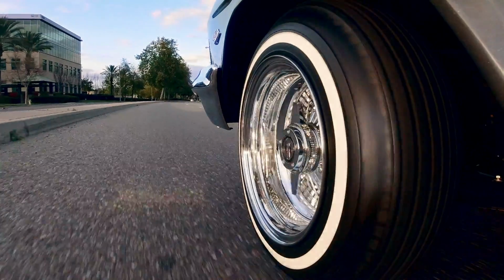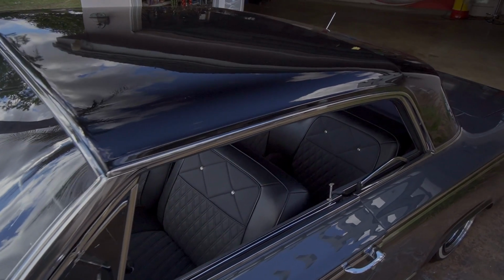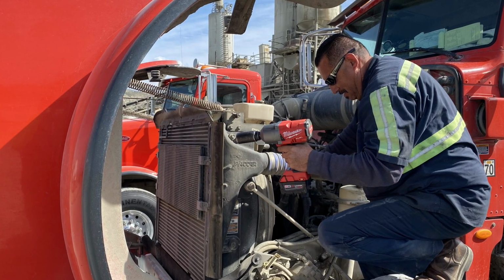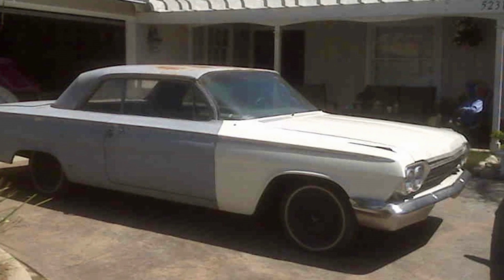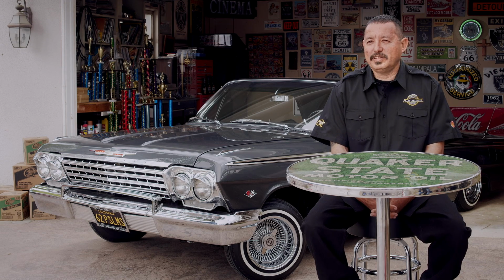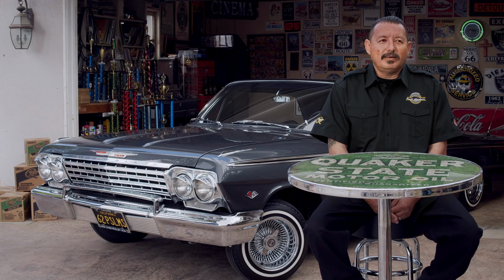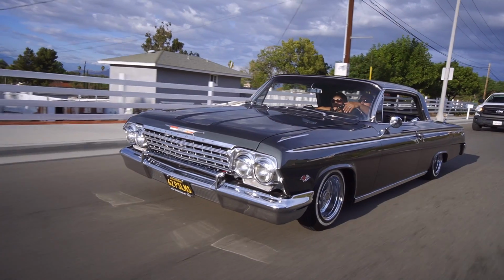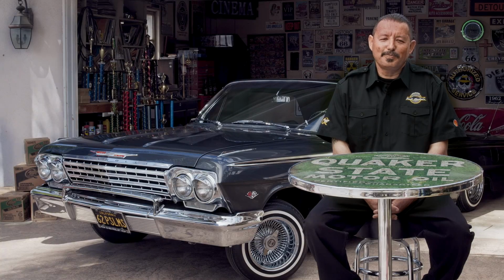1962 Chevrolet Impala by Eddie Rodriguez - LOWRIDER Roll Models Ep. 48